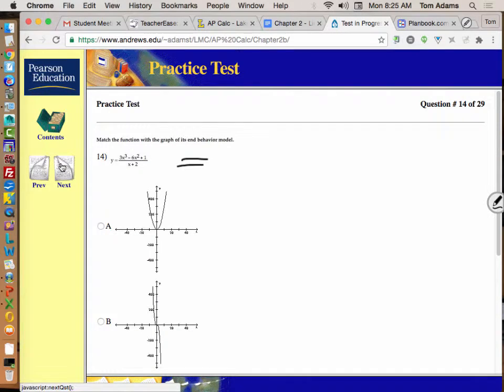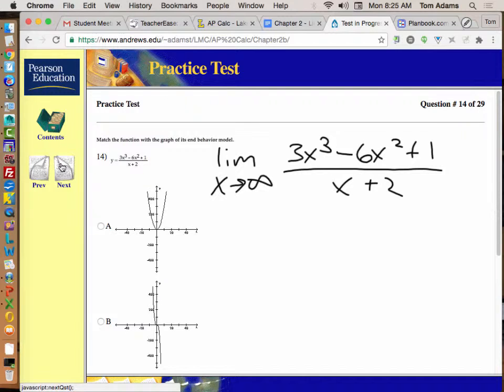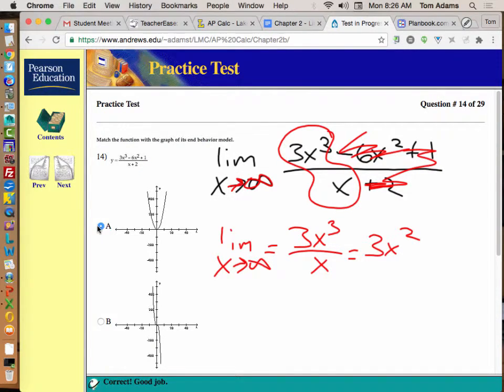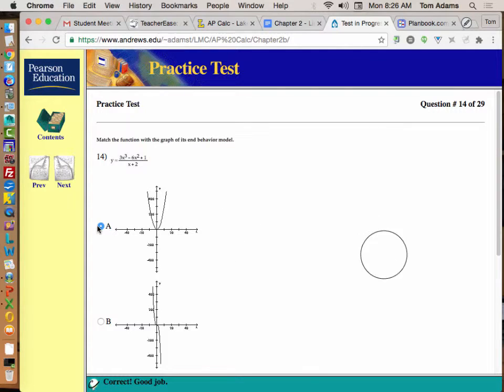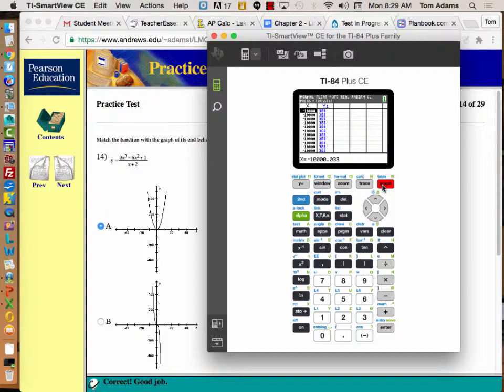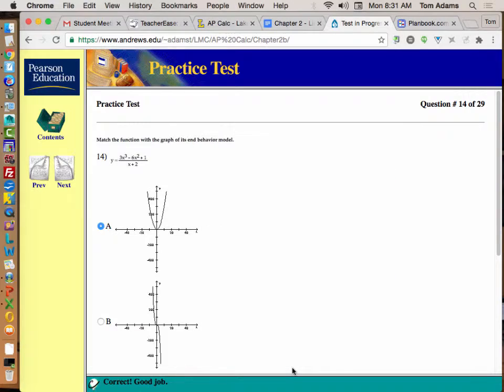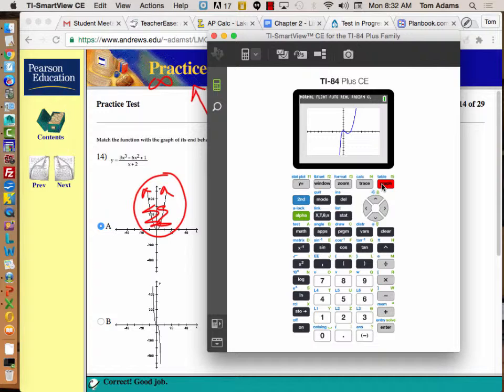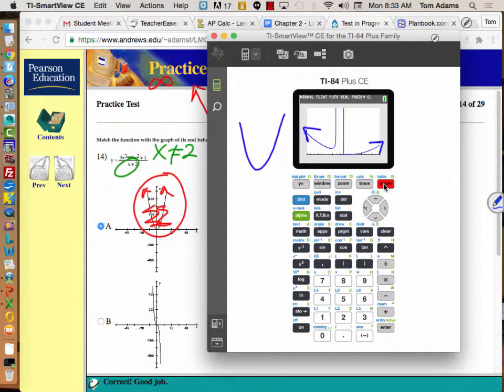AP Calculus Chapter 2 Practice Test Problem 14